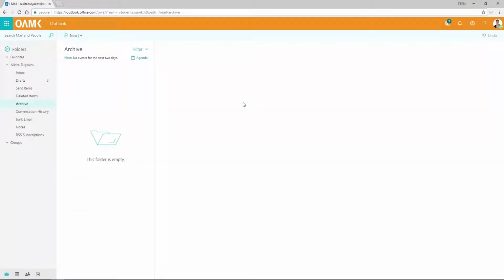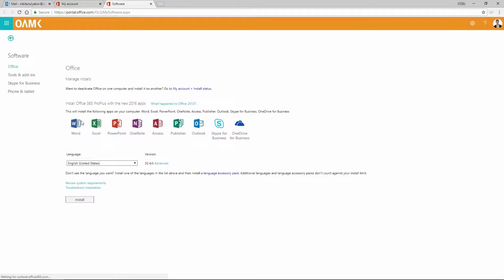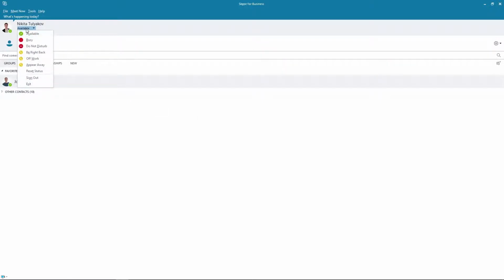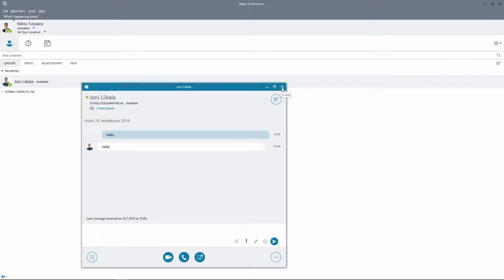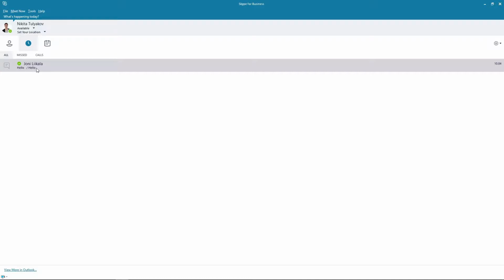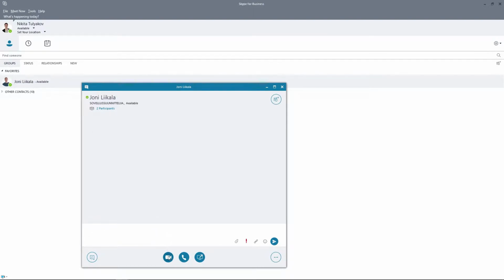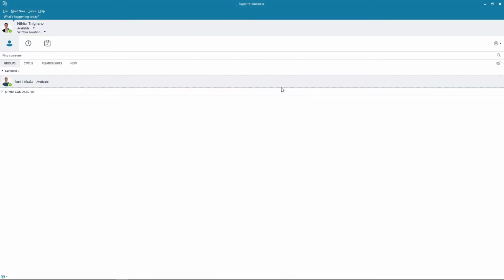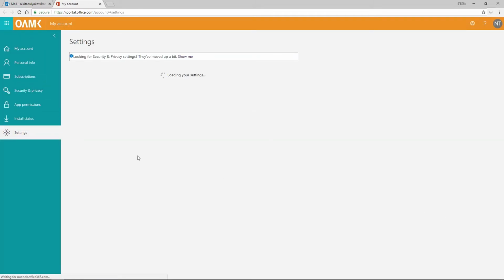Skype for Business - Installation and introduction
-Nikita Tulyakov